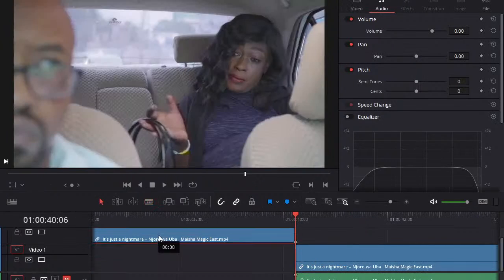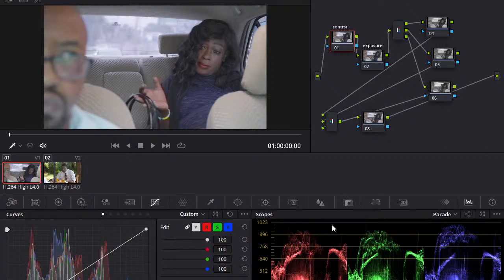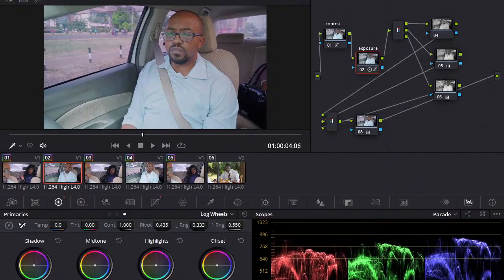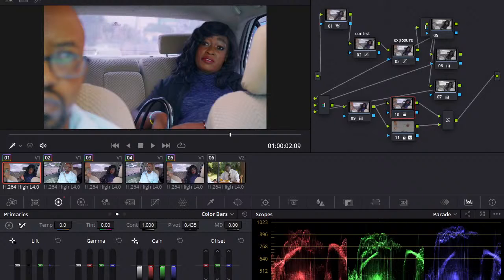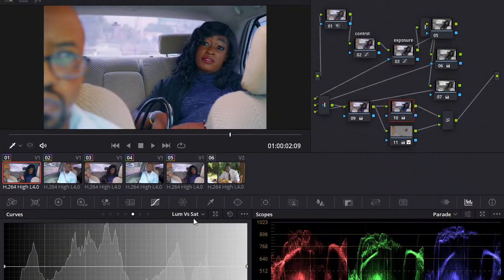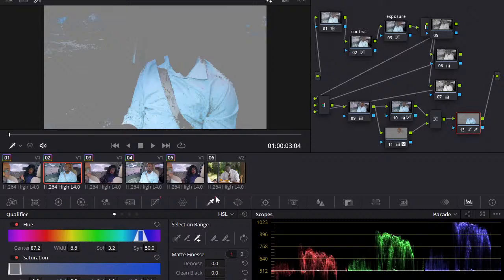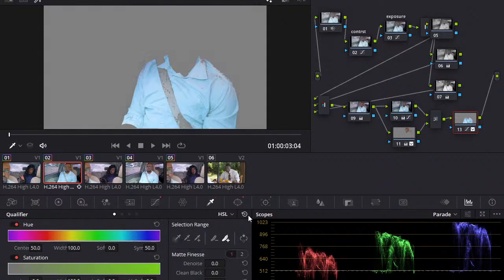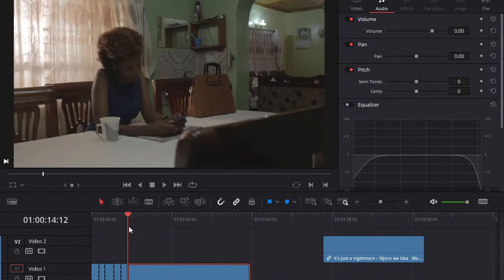Color grading for Kenyan FILMMAKERS,videographers and vloggers (LIVE SESSION)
Please put your problem in the comments if this didn't work, and I will try and answer it.